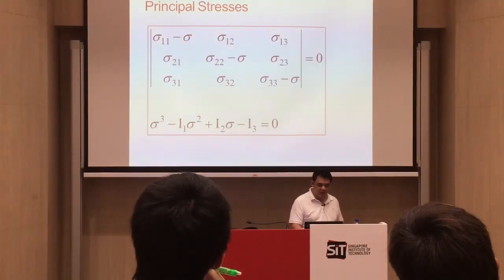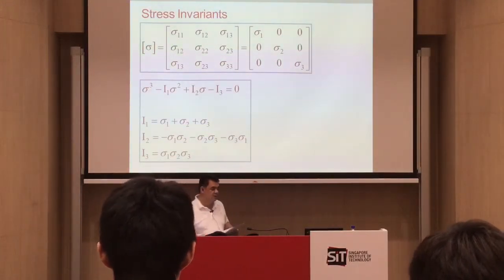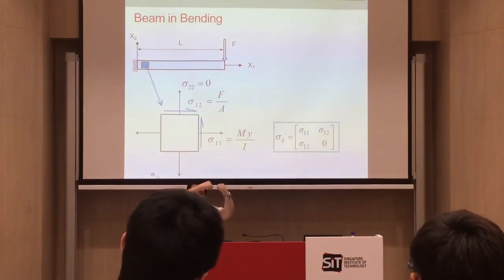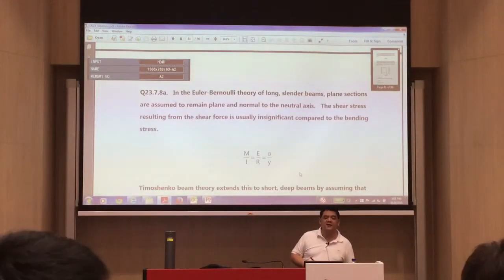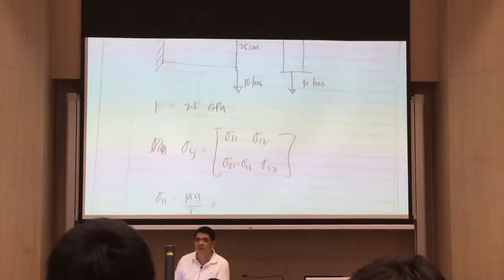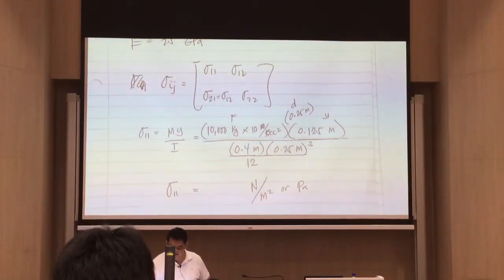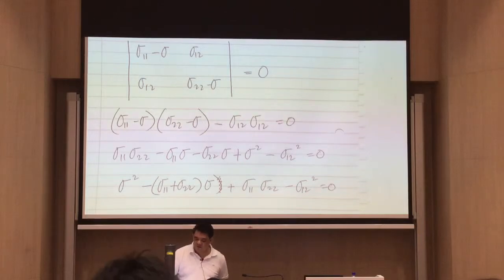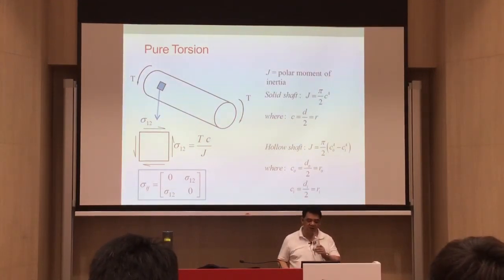Mechanics Week2_2